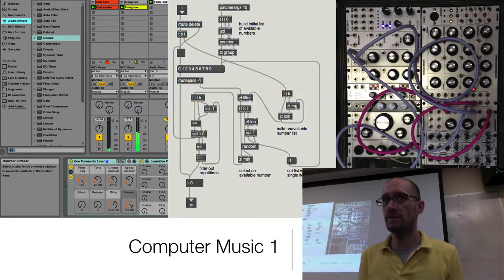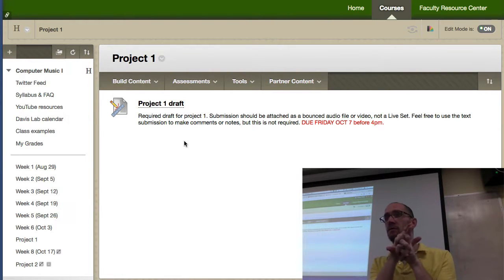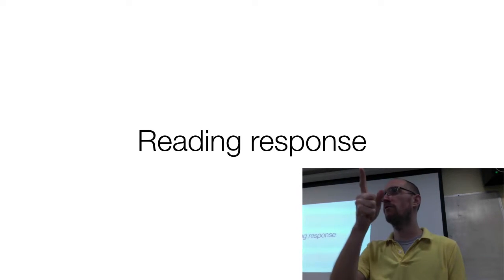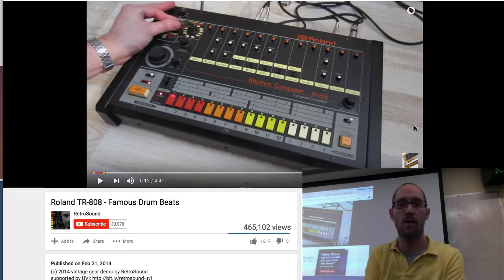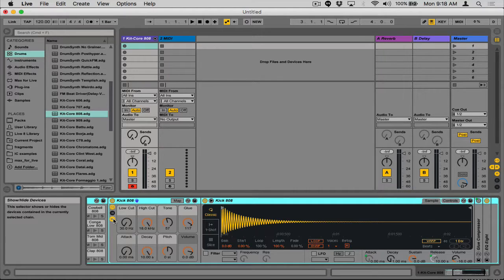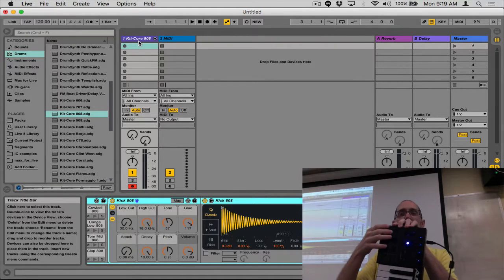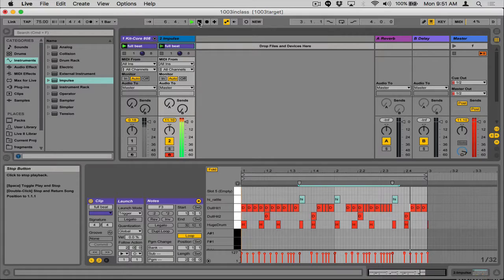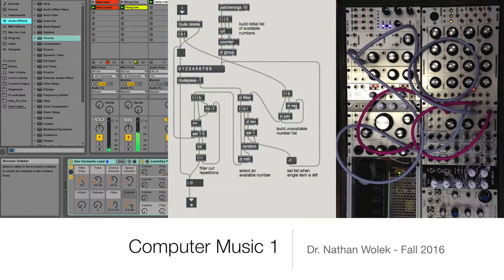Computer Music - M Oct 03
Intro 0:00, project 1 timeline & draft submission 0:54, reading response: stabs & 808s 4:36, DEMO: building a drum loop in Ableton Live 10:57, 3-2 clave rhythm 18:37, overdubbing into MIDI clip 21:03, drawing notes into MIDI clip 26:42, clip envelope for MIDI pitch bend 29:52, isolating layers in MIDI clip 34:16, clip follow settings 37:12, using Impulse instrument to trigger sound files 42:37, wrap up & reminders 46:11.